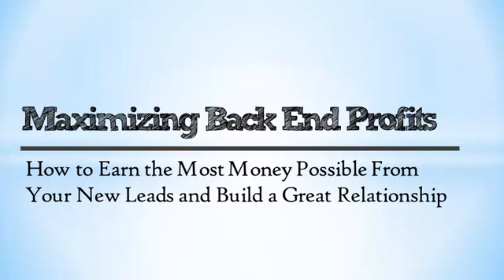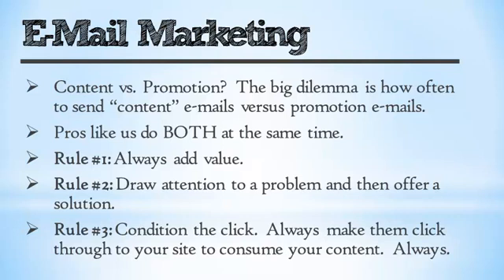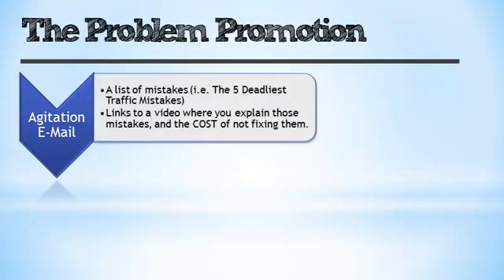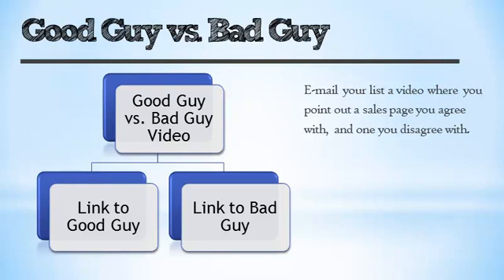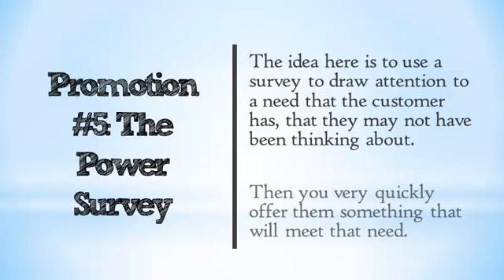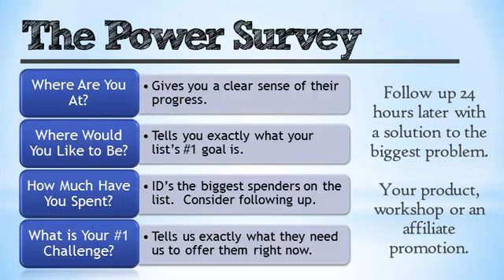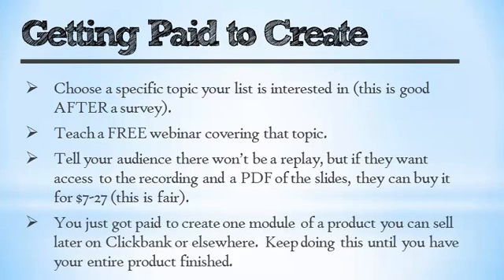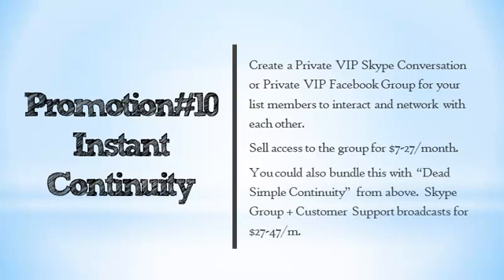$250,000+ Info-Marketing Empire Module 7 Bonus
$250,000+ Info-Marketing Empire